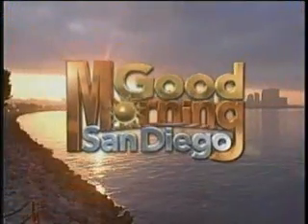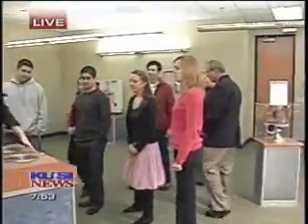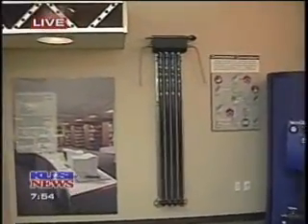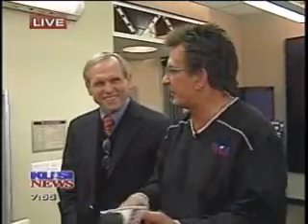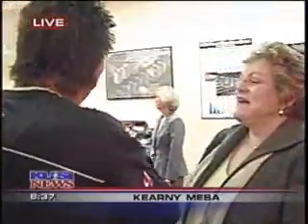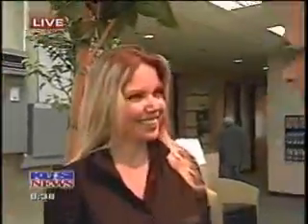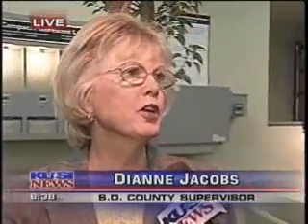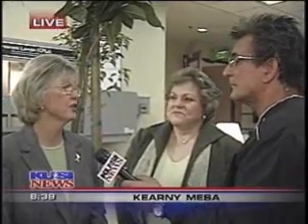Rod Luck at San Diego Energy Resource Center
San Diego's KUSI host Rod Luck visits the San Diego Energy Resource Center (ERC) at the California Center for Sustainable Energy (CCSE) to highlight the free services and programs provided by CCSE.

Rod Luck spoke with Irene Stillings (Executive Director) and Robert Gilleskie (Director of Engineering) about the free seminars, workshops, tours and programs on offer at CCSE.

The California Center for Sustainable Energy's Energy Resource Center is working to aid in the adoption of cleaner more efficient and environmentally friendly energy consumption. The ERC provides the consumer with those energy options by giving demos and product tutorials.